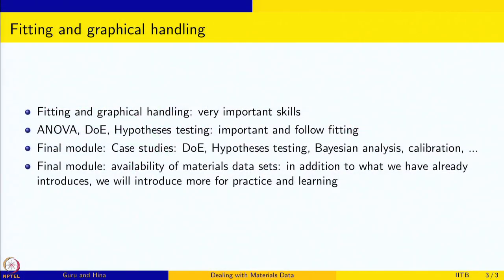Week 9-Lecture 80 : Summary: Fittng and graphical handling of data